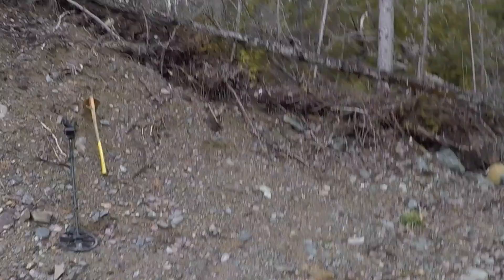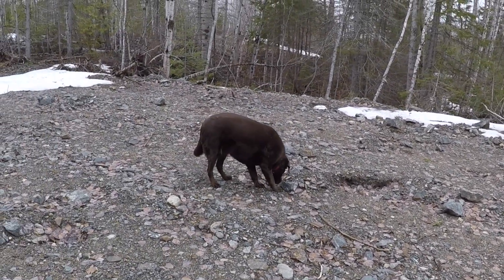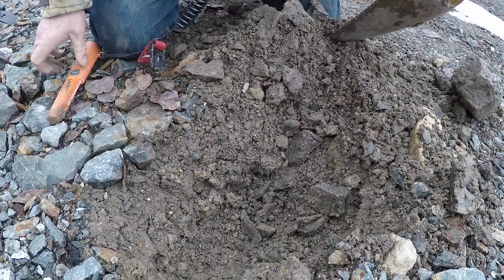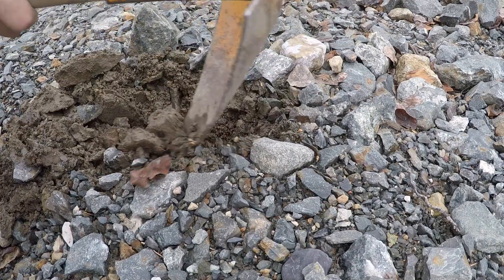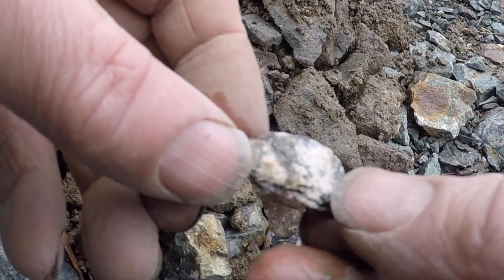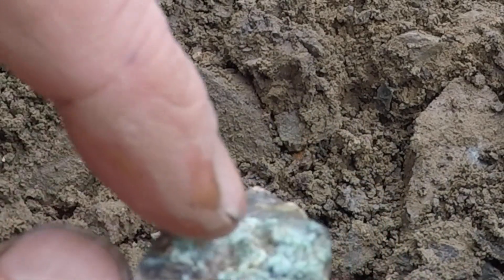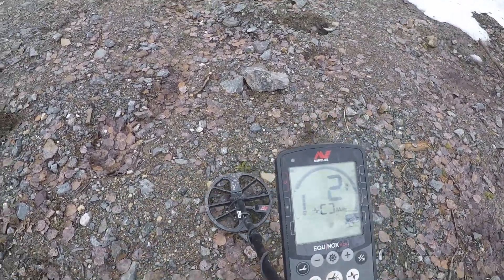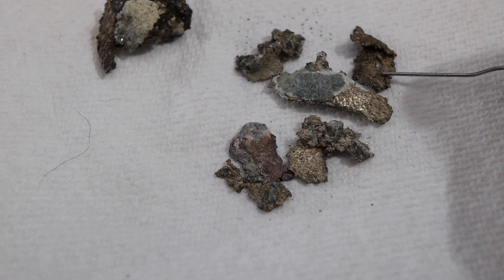Microscope reveals surprising natural silver wire at old mine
I metal detected high-grade silver in the waste rock at an old silver mine and was surprised to see natural wire (curls) on silver leaf under a microscope.  Science cannot explain how these form, but it is currently under study because they also sometimes occur in electronics causing harm.